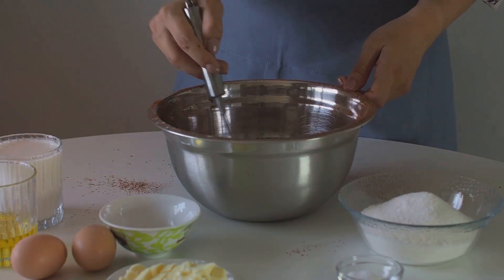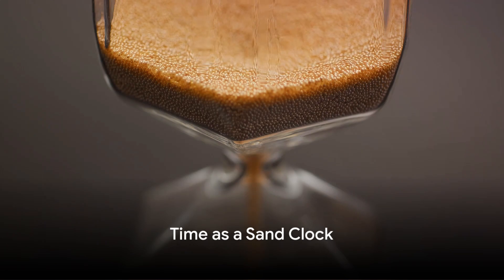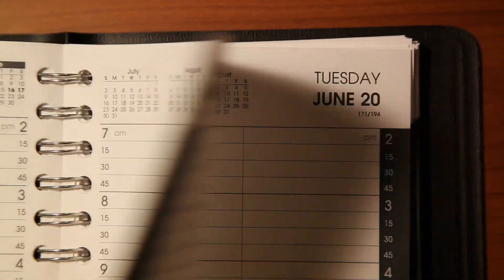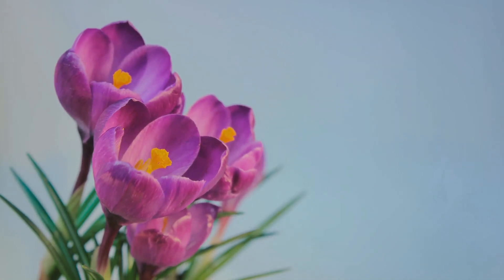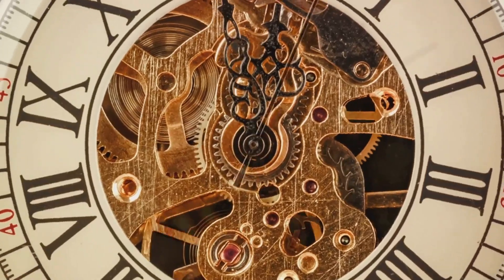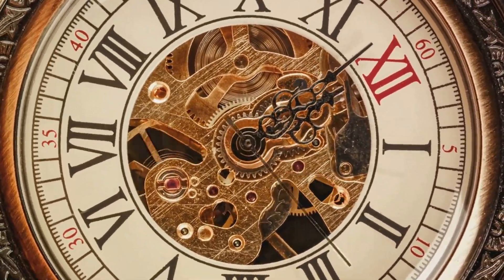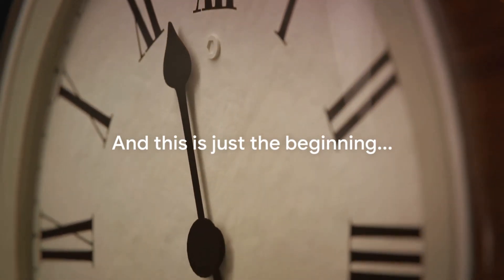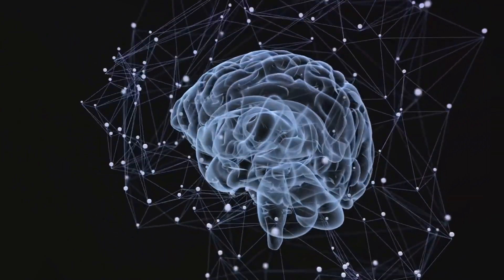How Time Works? Explanation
Unraveling the Mystery: How Time Works

OUTLINE:

00:00:00 The Arrow of Time
00:00:39 Time as a Sand Clock
00:00:55 The Essence of Time
00:01:14 Einstein's Theory of Relativity
00:01:41 Wrapping Things Up
00:02:38 Thanks for Joining Us